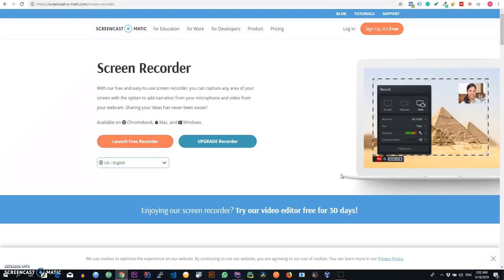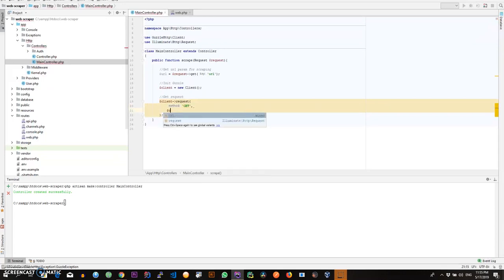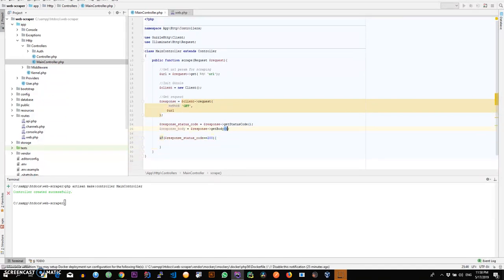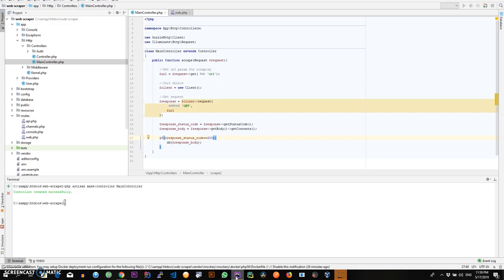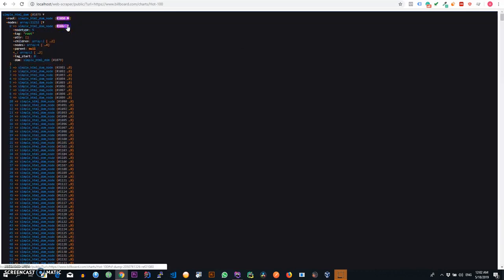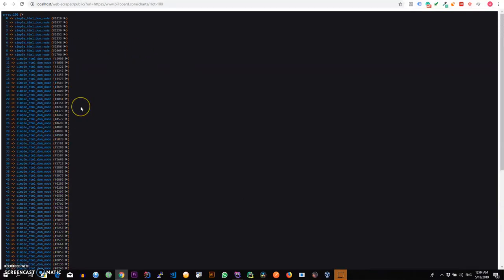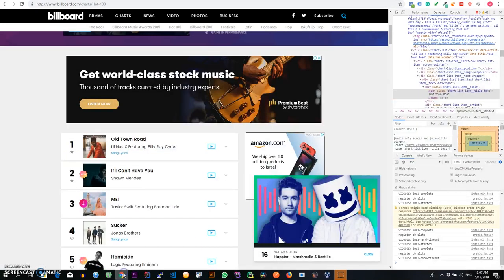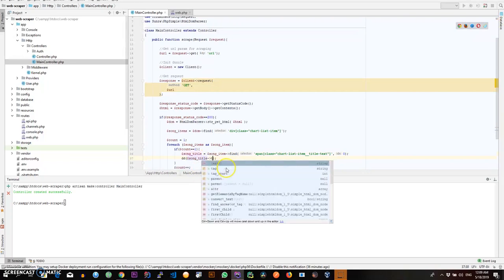Web scraping with Laravel - part 2 | Starting to scrape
How to create a simple web scraper with The PHP Laravel Framework.

In this part of the tutorial, we will start to scrape a random website, its gonna be exciting! :)